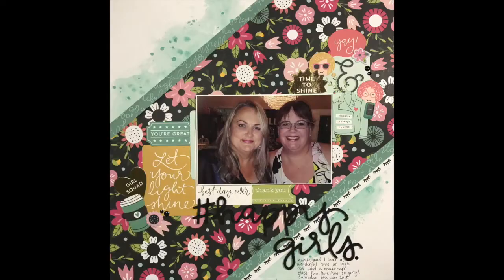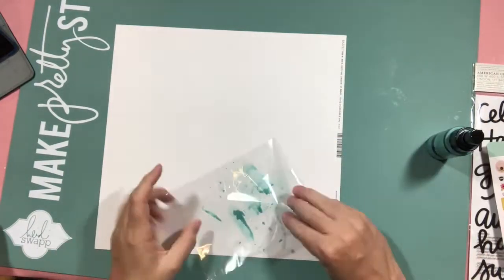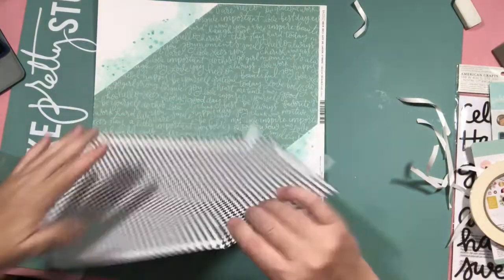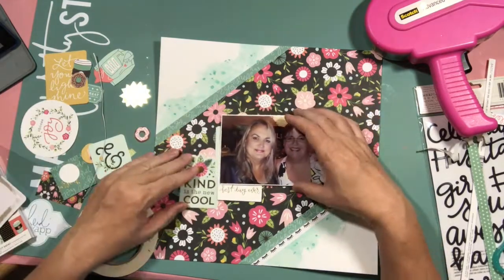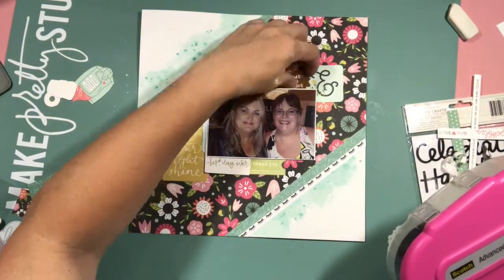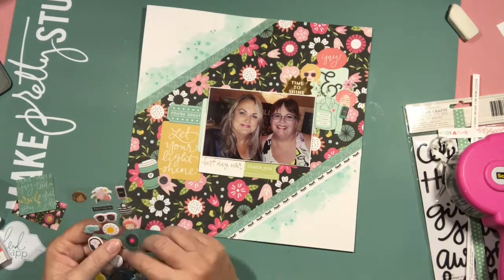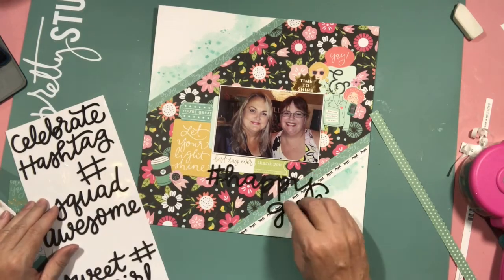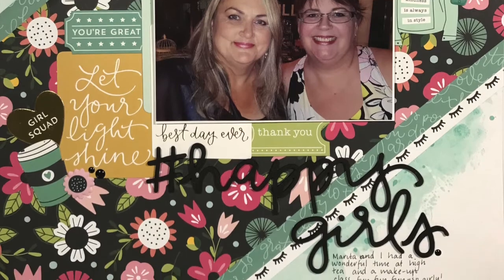Free Flow Wednesday: Happy Girls (Helen Smit)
Today's Free Flow Wednesday video is by Helen Smit, who will be sharing her interpretation of the monthly inspiration piece on a more traditionally sized layout.